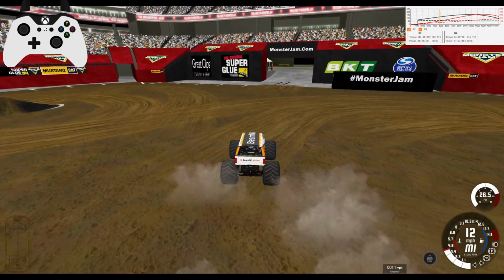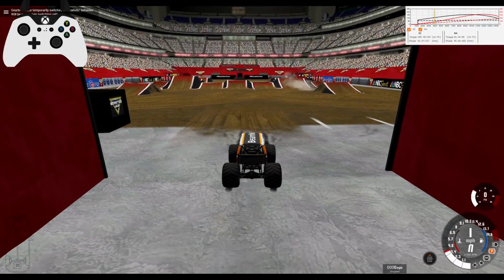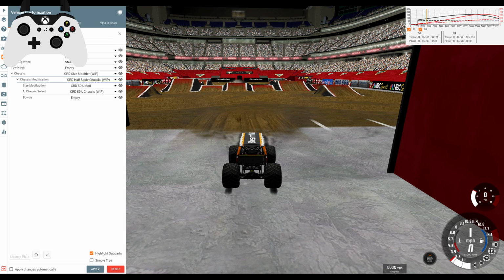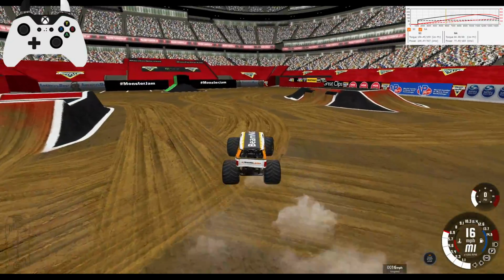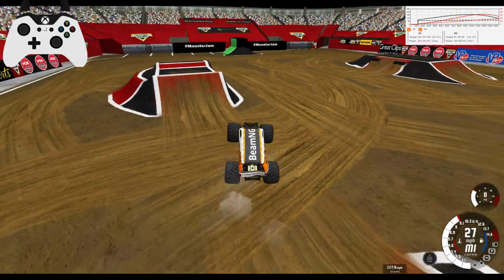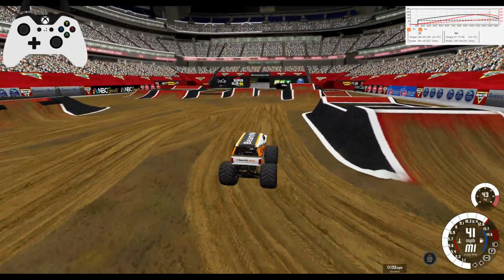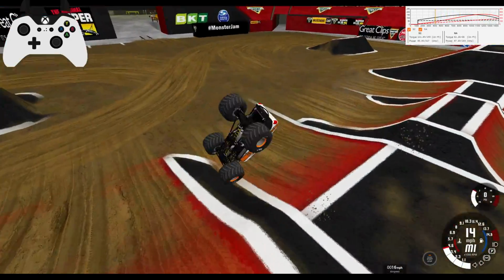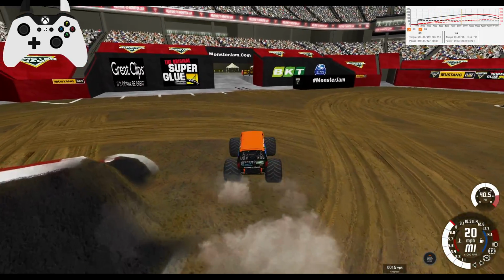BeamNG.Drive Monster Jam; RC Monster Truck progress report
now moderately less broken.

FAQ:

Q: How do I become a Channel Member?

Q: what?
A: what?

A: nope. I just do stupid videos of it. Jedipresence, Mike Bev and MJamFan22 are the lead developers of it, FLyInG 2 YoUr SoUL was a founding member of the team as well.